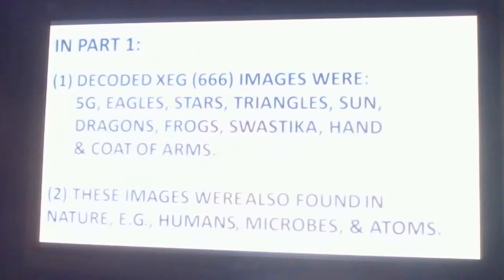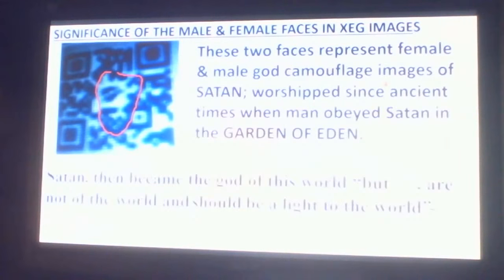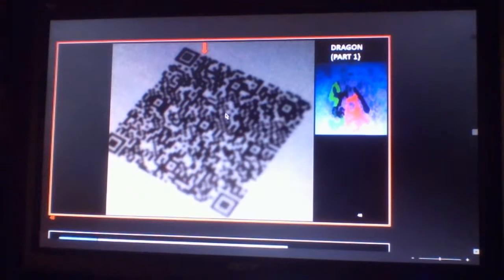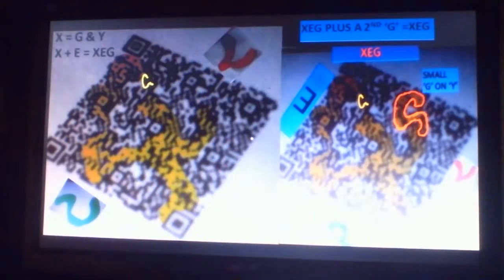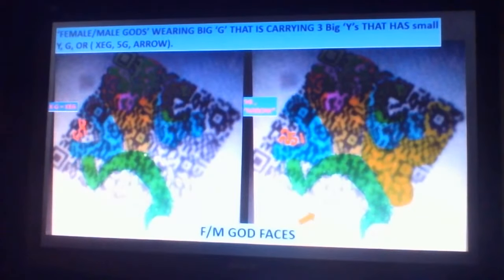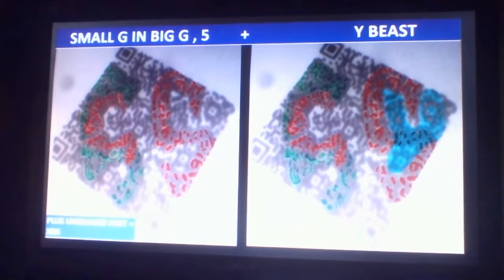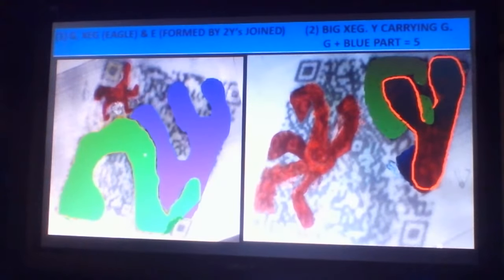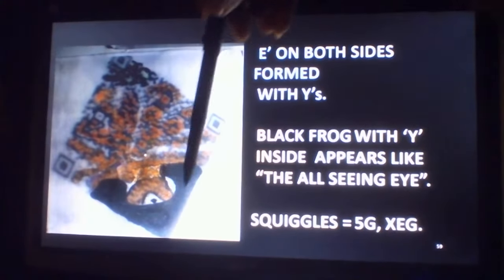ANTI-CHRIST SYMBOL / MARK DECODED (PART 2) - DR NGOZIKA OBINWA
In this 3 part series, I decoded the IMAGES (SYMBOLS) & IDENTITY OF THE ANTI-CHRIST BEAST using an XEG (666) Beast CODE NUMBER hidden from us for 1000's of years.

SHOCKINGLY, this BEAST NUMBER and resultant decoded images were also found on HUMAN BEINGS - confirming the Original Correct Bible phrase that "IT IS THE NUMBER OF MAN'' i.e. HUMANS, rather than the number of a man -i.e. an individual like our newer versions translate.

This present 666 BEAST NUMBER on HUMANS arose from the Original Sin of Adam & Eve and signifies The 1st Witness MARK against us for obeying SATAN.

It is ''THE ABOMINATION that CAUSETH DESOLATION'', and JESUS CHRIST has redeemed the whole world from it's CURSE (ETERNAL DEATH).

NOW, a 2nd Witness MARK /"ABOMINATION THAT CAUSETH DESOLATION" is coming, and whoever takes it seals their allegiance to Satan and goes to Hell as "there remains no other sacrifice to wipe away this SIN /MARK"- The Bible.  In addition, the Bible advocates: 'by 2 or 3 witnesses, let every wrong /sin be determined'.

This Video reveals that QR SCAN CODES display ONLY 666 Beast Numbers / Images and could therefore be The Feared MARK of  THE ANTI-CHRIST BEAST.

ALSO WATCH THE 1ST PART:
"5G, EAGLES, STARS, DRAGONS, FROGS DECODED USING SECRET 666 BEAST NUMBER (PART 1) -DR NGOZIKA OBINWA" (32:04 Minutes)'

PART 3: THOSE THAT USE BEAST IMAGES /NUMBERS COMING UP SOON.

SHARE SHARE SHARE PLEASE.